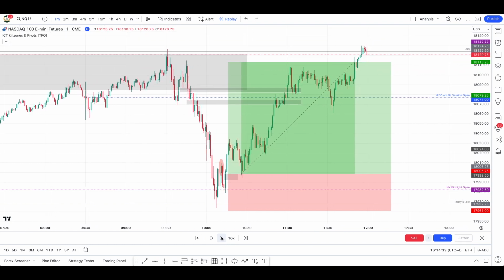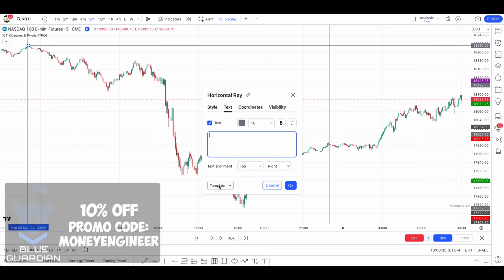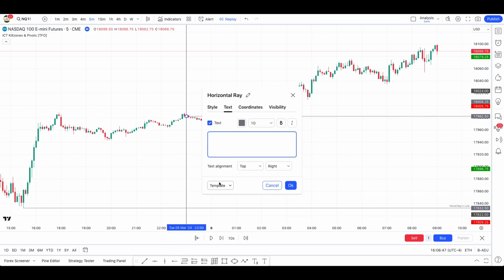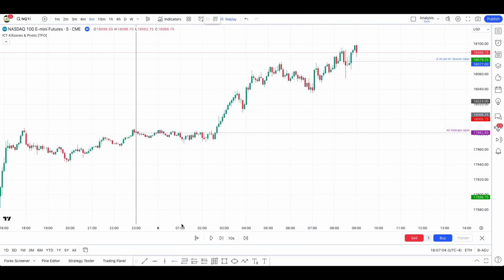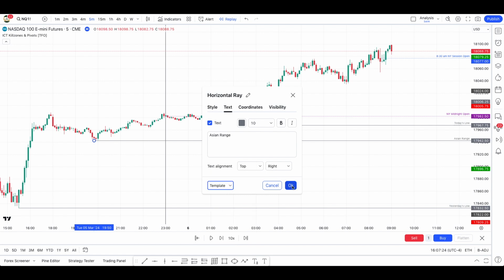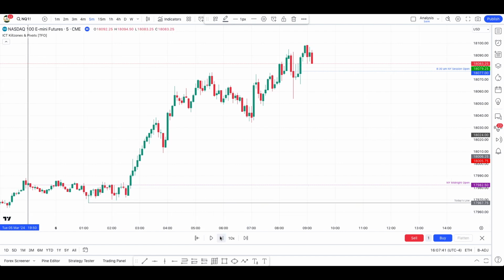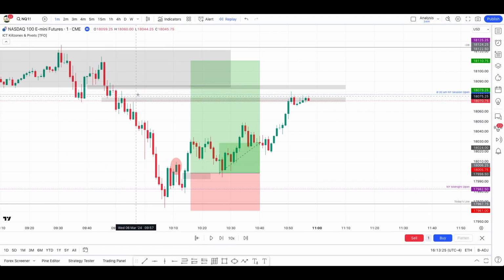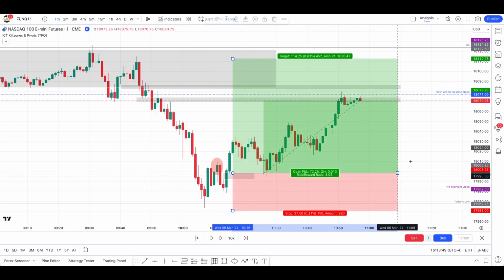The Mechanical Strategy This ICT Student Used To Pass His Prop Firm Challenge!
Build a Trading System Backed By AI in 90 days 🔬

People don't talk enough about this! This ICT mechanical strategy (which uses SMC trading strategy concepts) allowed this ICT student to pass his funded challenge!